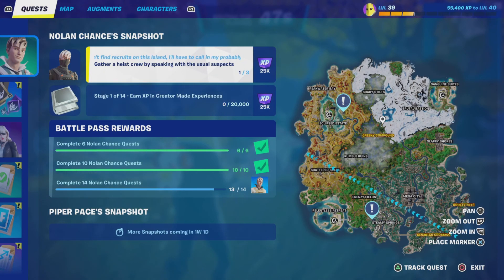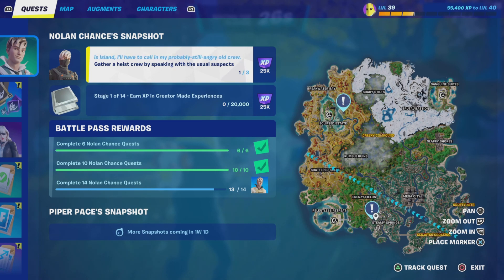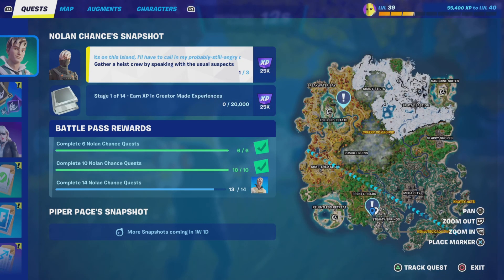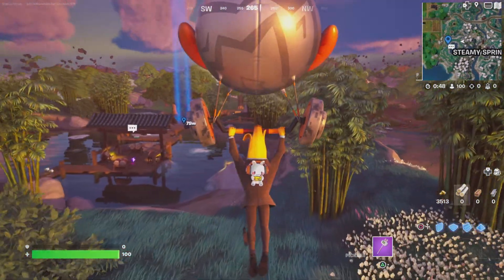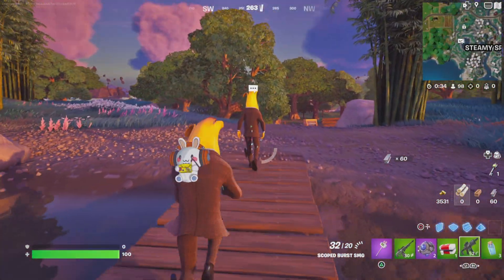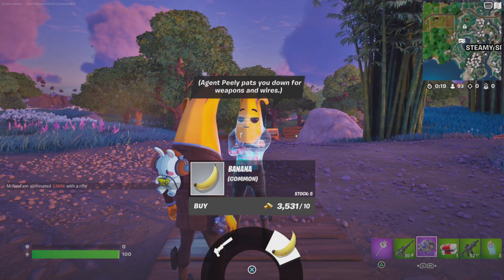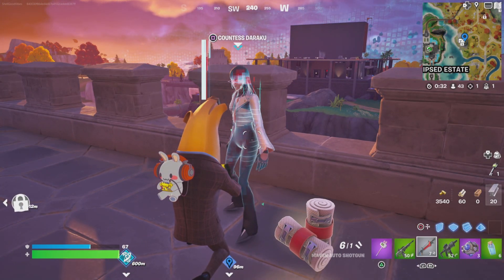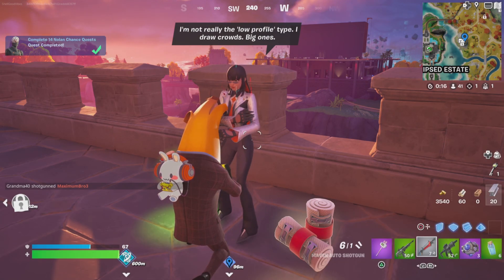Fortnite Gather a Heist Crew by speaking with the Usual Suspects QUEST✅